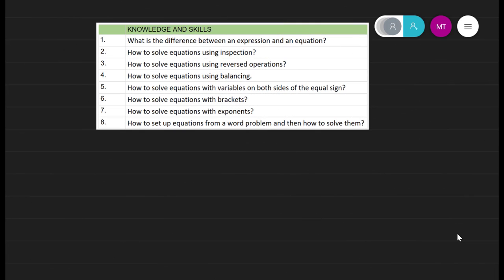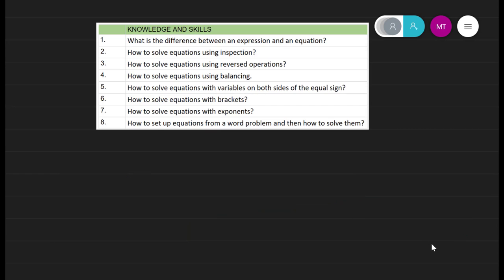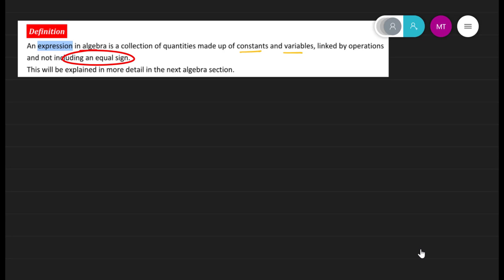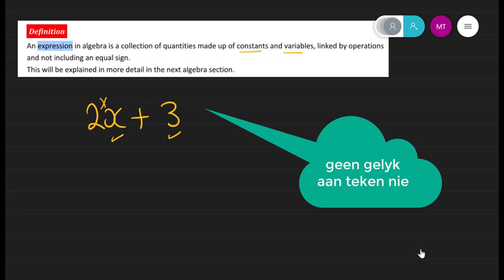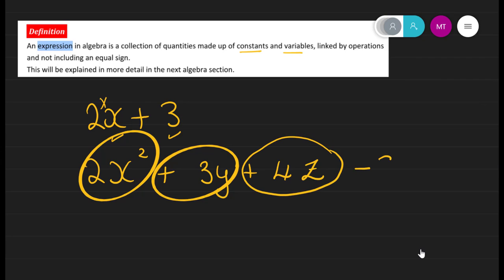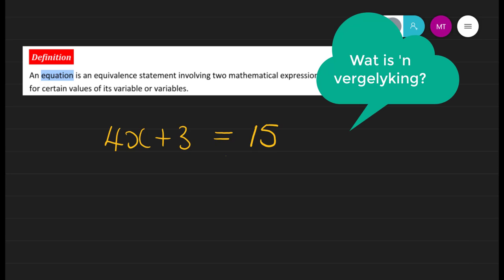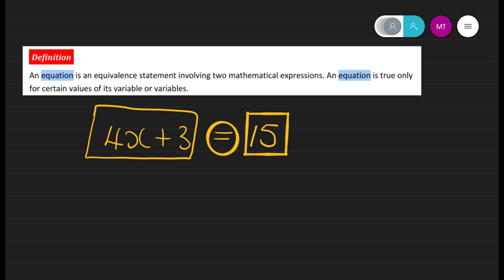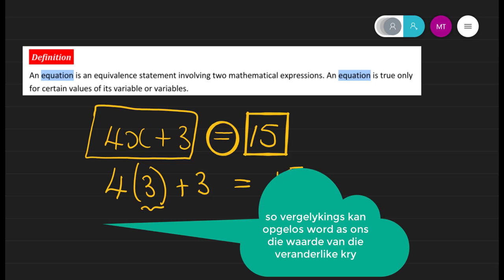Vergelykings en uitdrukkings in Engels met Afrikaanse terme